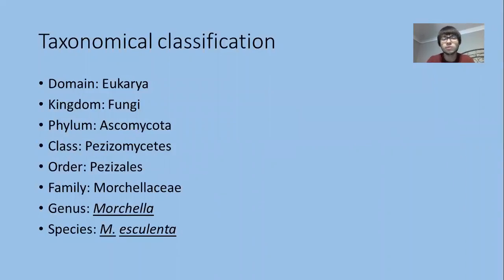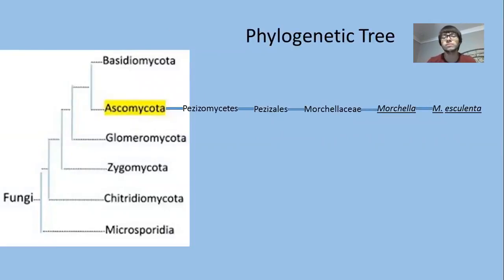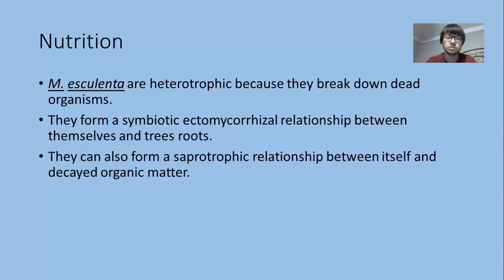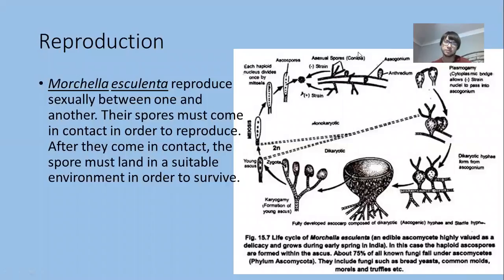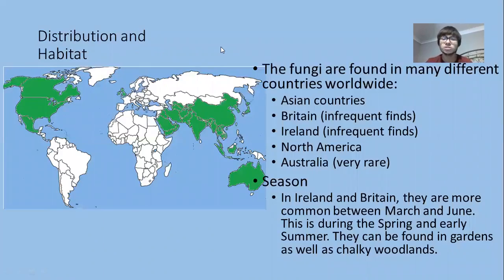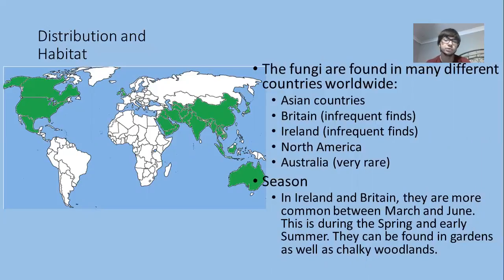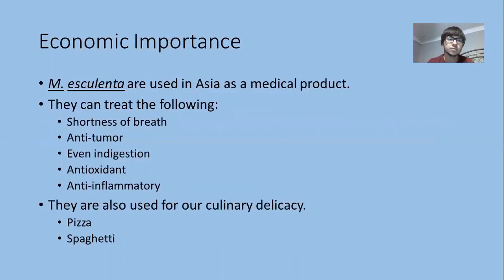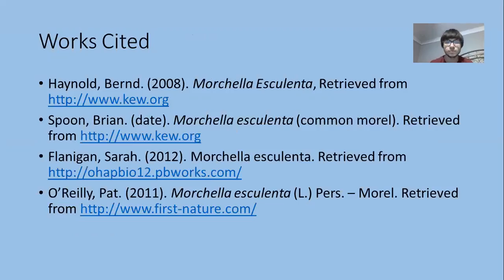Morchella esculenta - Team 3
My organism project for Biology!